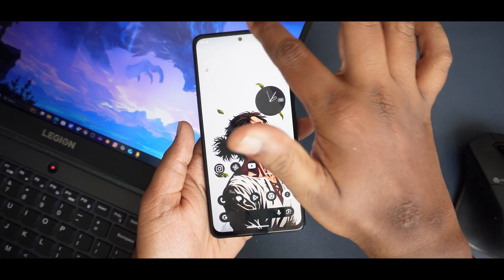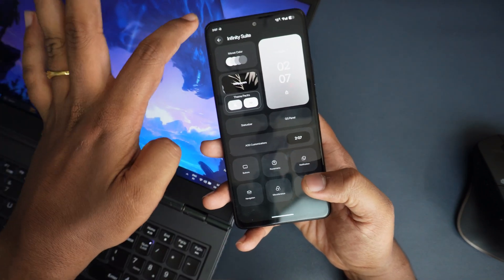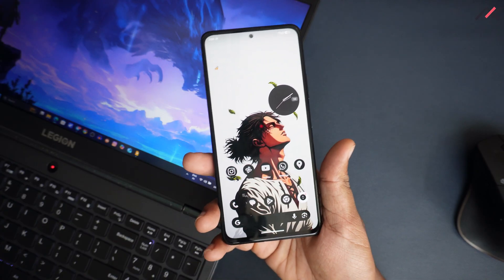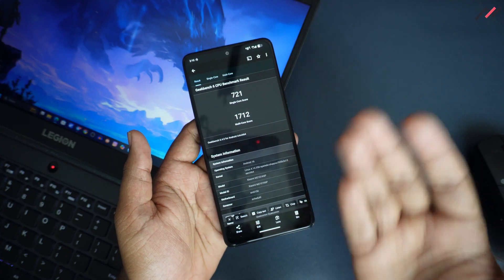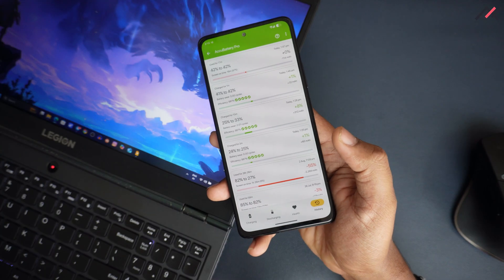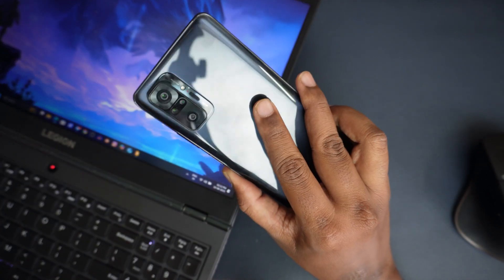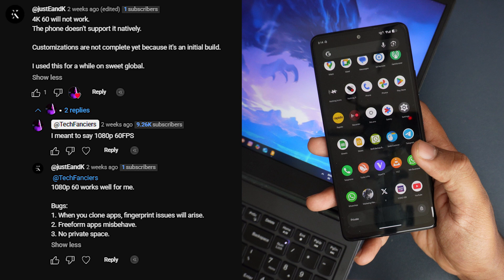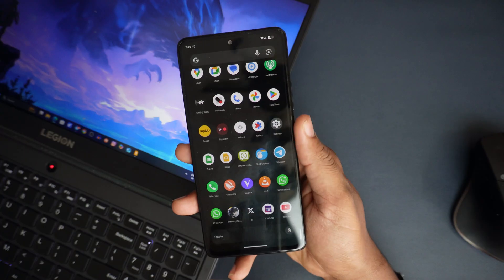Smooth!!! Android 16 on Redmi Note 10 Pro - Review 🔥🔥🔥| Project Infinity OS X 3.0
Infinity OS X 3.0 (Android 16) on Redmi Note 10 Pro: Speed, Stability & Bugs Review | Infinity OS X 3.0 Android 16 Full Review for Redmi Note 10 Pro – Worth Installing? | Redmi Note 10 Pro on Infinity OS X 3.0: The Ultimate Android 16 Custom ROM Test | Infinity OS X 3.0 Review (Android 16) | Redmi Note 10 Pro – Best Custom ROM Yet? | Redmi Note 10 Pro Infinity OS X 3.0 Deep Dive: Performance, Battery, Bugs & More

In this video, I review the latest Infinity OS X 3.0 (Android 16) custom ROM for the Redmi Note 10 Pro. Covering features like Material 3 Expressive Design, Infinity Suite customizations, safety net and Play Integrity fixes, gaming mode, Mi Camera support, performance benchmarks (Geekbench, AnTuTu), battery life, audio enhancements, and daily usage stability. I discuss the pros and minor bugs including freeform window and fingerprint issues with Private Space. Is this the best ROM for Redmi Note 10 Pro? Find out in my full review and see if you should install this as your daily driver!

TIMESTAMP:

00:00 Introduction
00:28 Channel Intro
00:33 Build details
00:57 Advantages
02:21 Performance
04:35 Battery Backup
06:26 Problems
08:20 Conclusion

Techfanciers Tech Fanciers Kaliselvam Ganesan